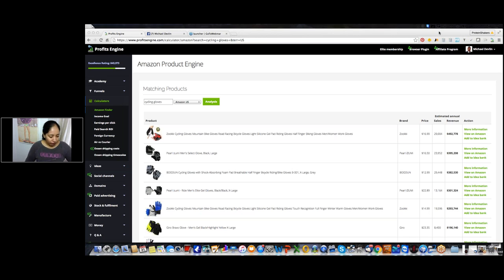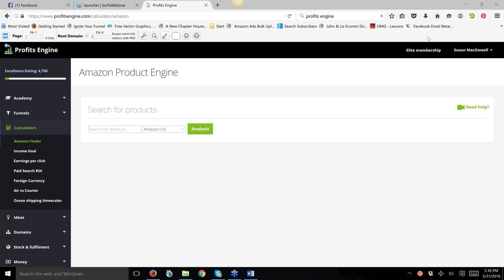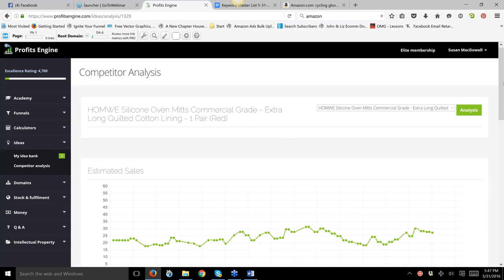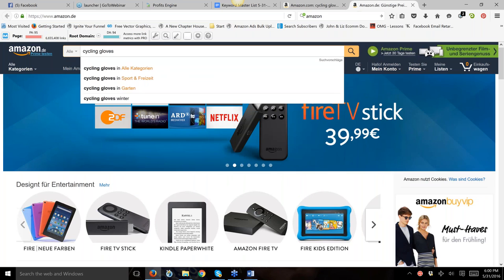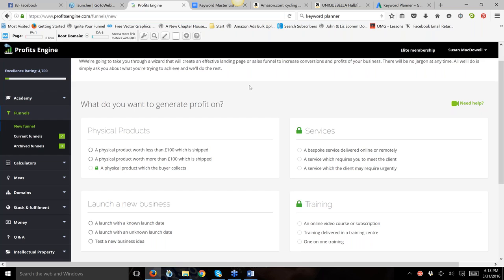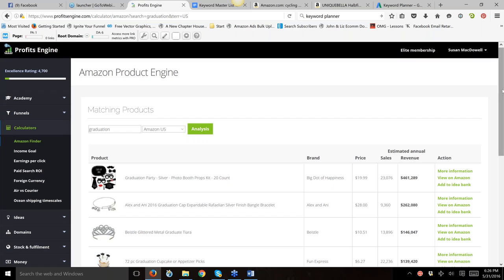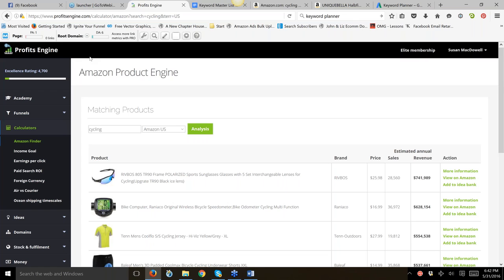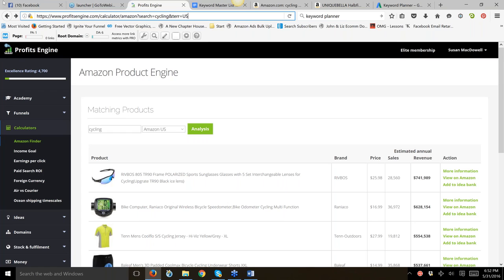QZX909 Z0N J00N4